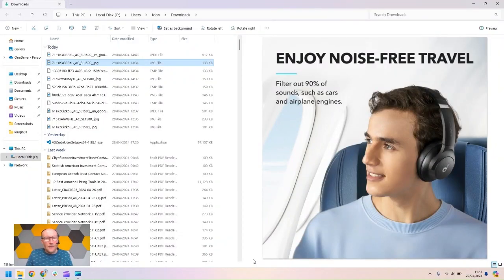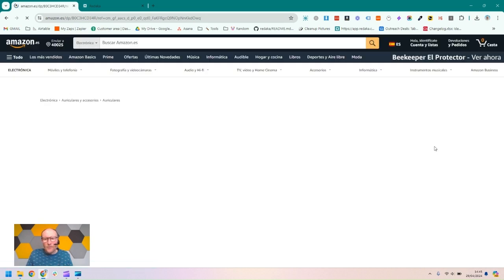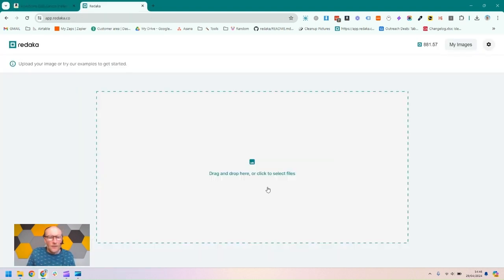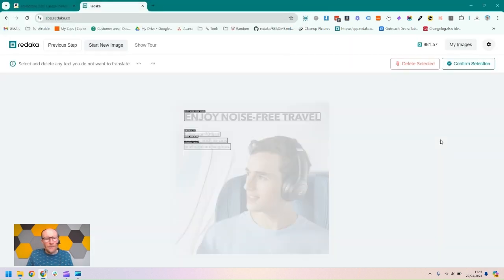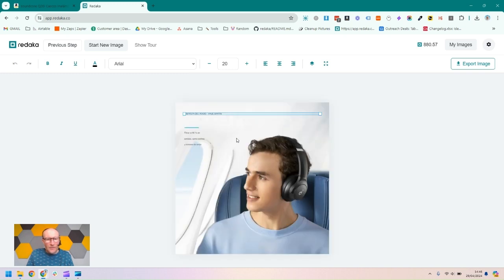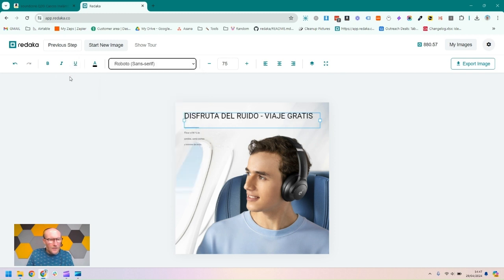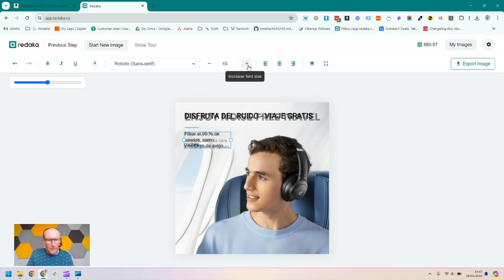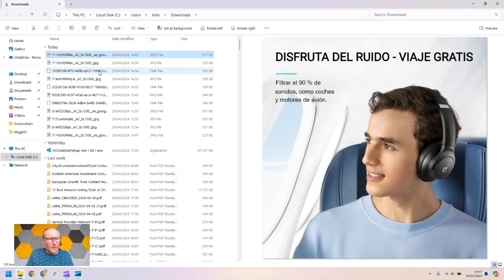How to translate an image infographic from English to Spanish in 2minutes with redaka & Google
This video shows how to translate an infographic image file from English to Spanish using the image translation tool available at redaka.co.

This tool utilizes Google Translate on the backend to automatically remove text from the image and replace it with translated text. The process consists of four steps:

1. **Upload your image** and select the text areas for translation.
2. **Confirm the source and target languages** for your translation.
3. The tool will **automatically remove the text** from the image and seamlessly fill in the background. Use the "inpaint" brush to clean up any remaining blemishes or unwanted marks.
4. The tool will **replace the text** in the new language in the original location. You can adjust the size, color, and font of the new text as needed.

Designed to be user-friendly, this tool is ideal for translating text in various image types, such as:

- Infographics
- Image macros
- Product images
- Product explainers
- Iconotext
- Annotated images

The image was taken from this product on Amazon Spain
I noticed it had English text in the infographics despite the company putting considerable effort into their marketing by having a limited time offer available offering a 25% discount on Amazon's homepage.

You can use the redaka image translation app to translate an infographic image from any language for free.